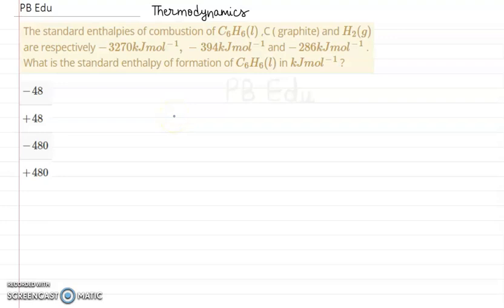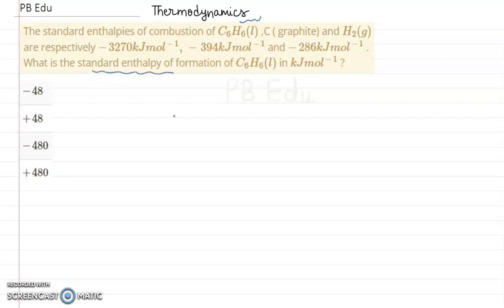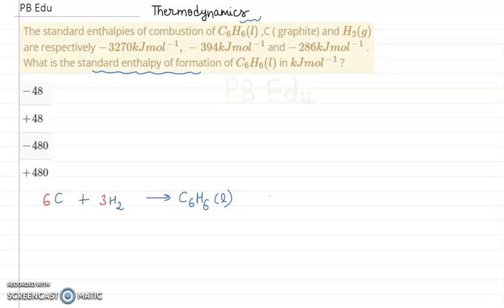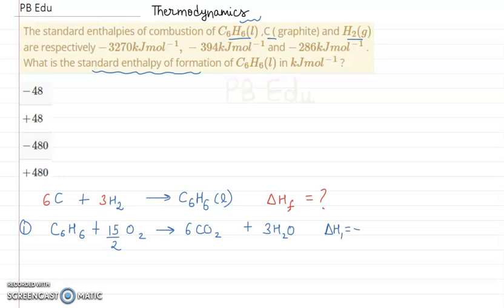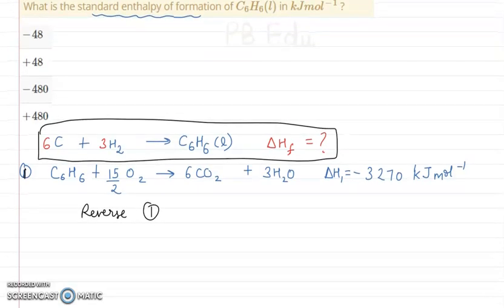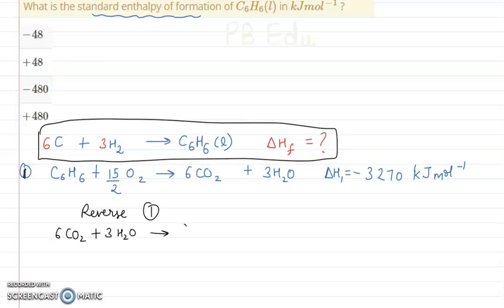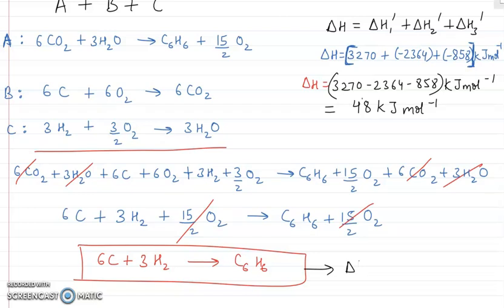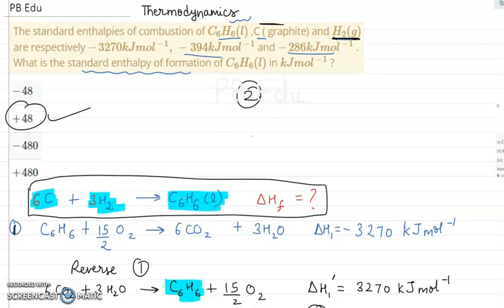What is the standard enthalpy of formation of C6H6(l) in kJmol-1 |Thermodynamics | Chemistry | NCERT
The standard enthalpies of combustion of C6H6(l), C(graphite) and H2(g) are  respectively -3270 kJmol-1, -394 kJmol-1 and -286 kJmol-1. What is the standard enthalpy of formation of C6H6(l) in  kJmol-1 ?

Find out the Answer in the video

We are here to help you solve several questions of chemistry that you might find difficult to solve.